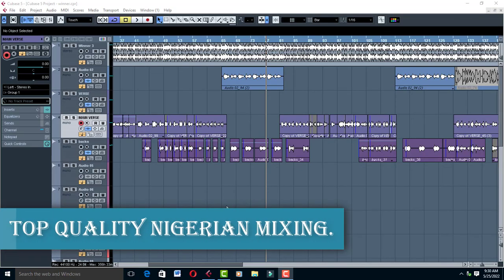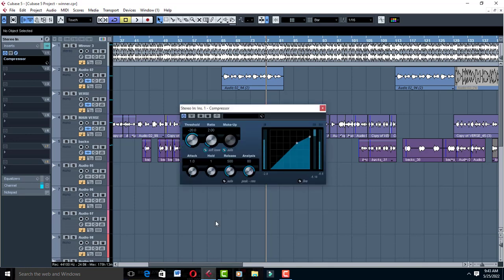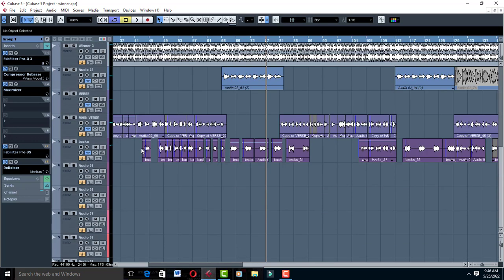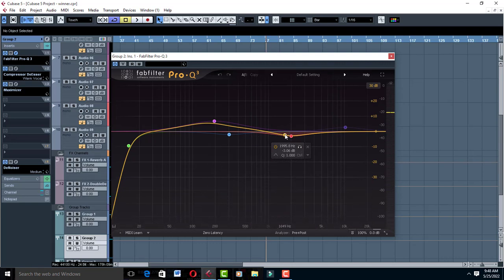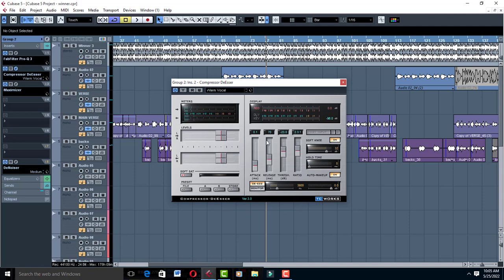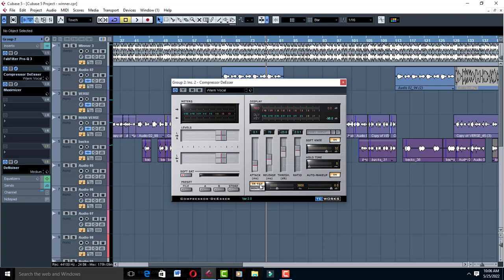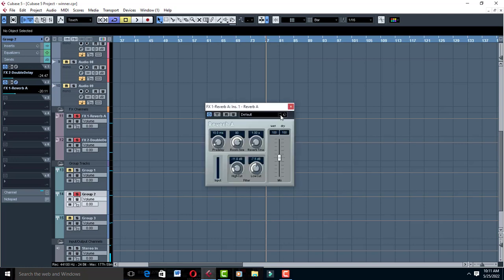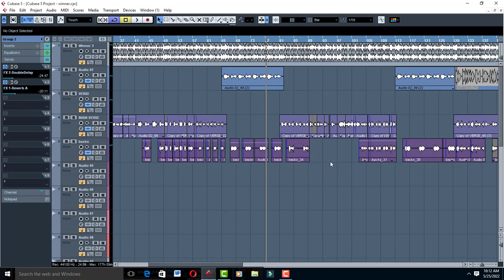TOP QUALITY NIGERIAN VOCAL MIXING IN CUBASE.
Top quality Nigerian vocal Mixing tutorial in Cubase that will really help you advance your mixes.
Nothing Hidden!!
We don't hide our knowledge!